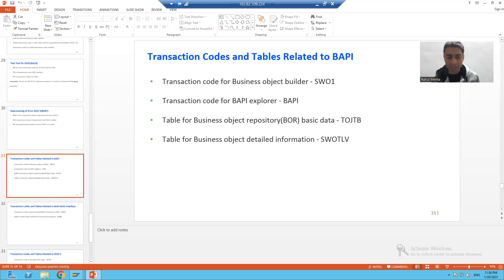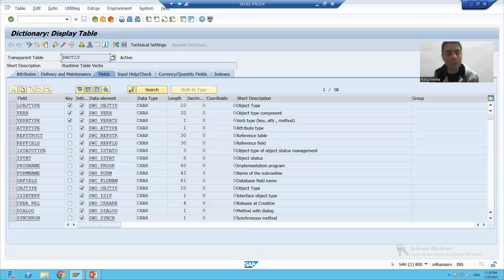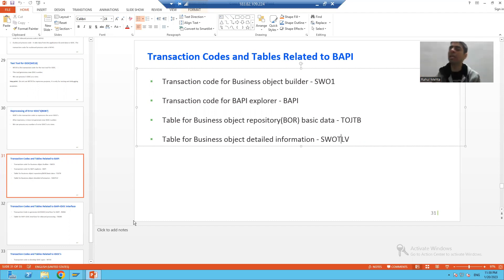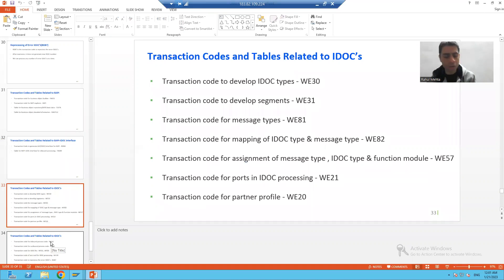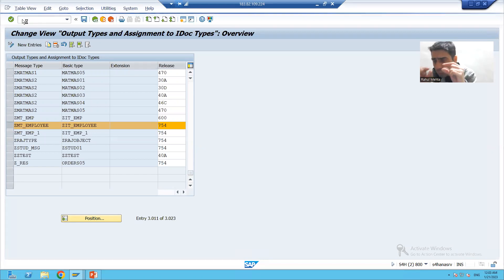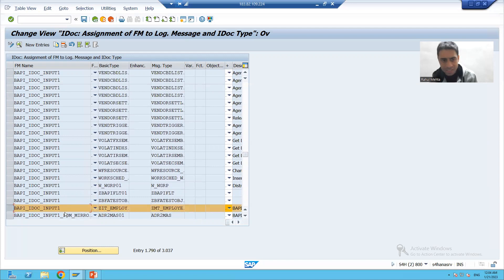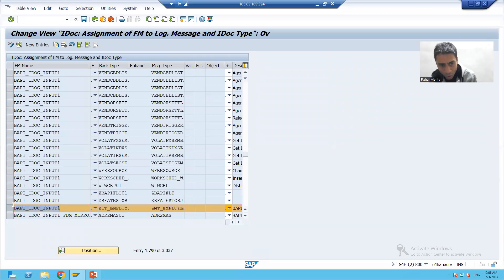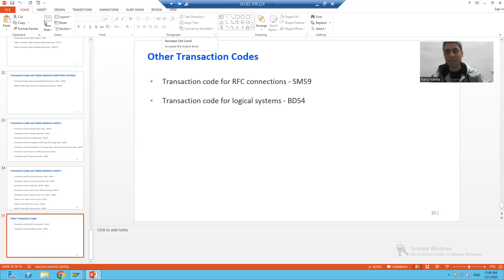38 - Cross Applications - Transaction Codes & Tables for BAPI , BAPI-IDOC Interface and IDOC's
-Summary of the transaction codes and tables related to BAPI, BAPI-IDOC Interface , IDOC's.